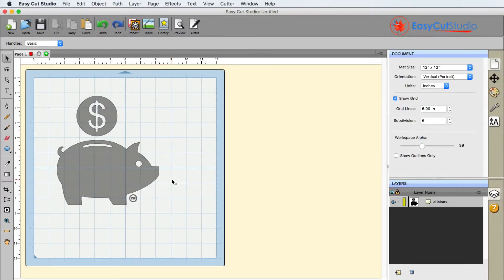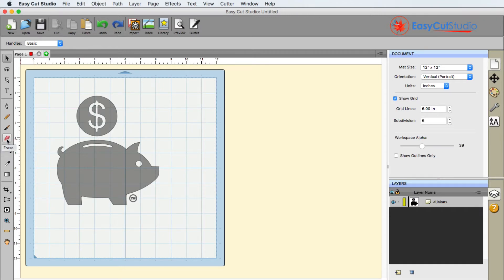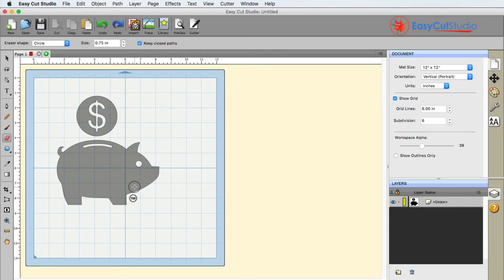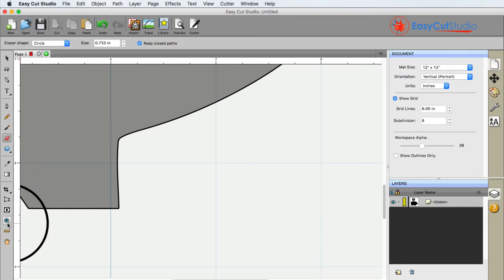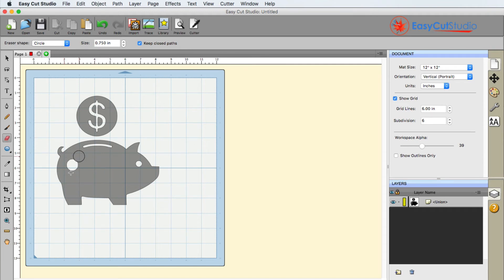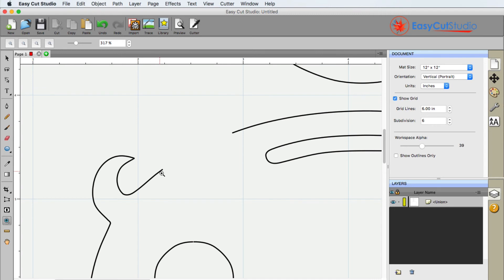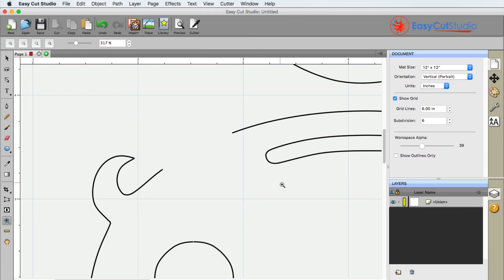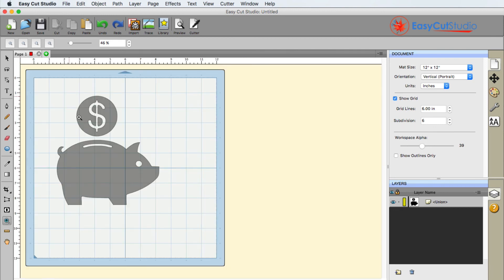Easy Cut Studio Erase Tool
If you have specks or trademarks that need to be removed from images you can simply use the eraser tool to do so. This video shows you the options you have when it comes to the eraser tool and how to use it.